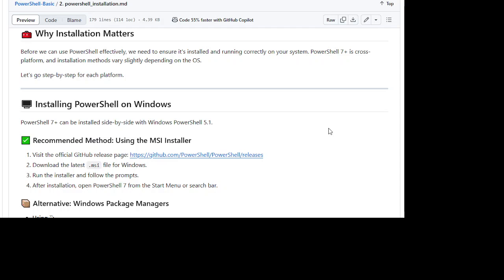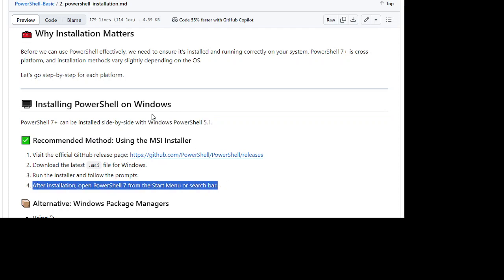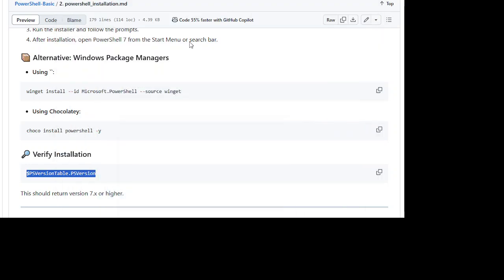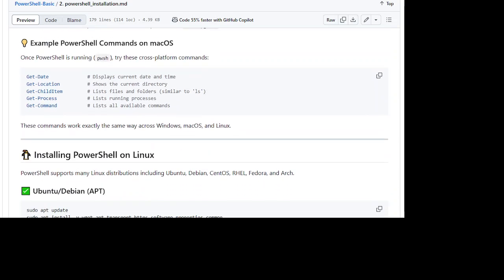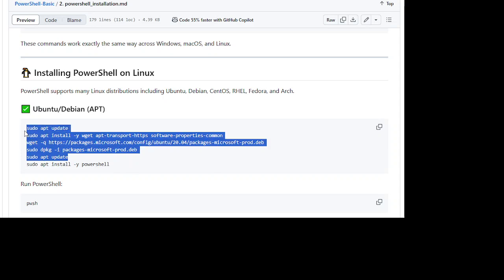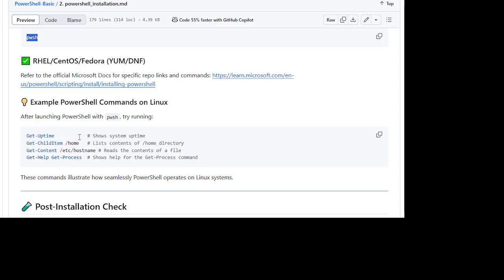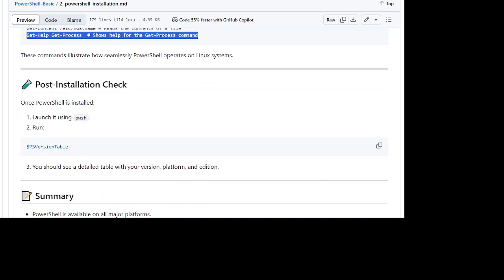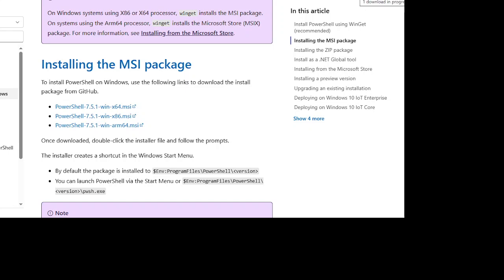2. PowerShell - Installations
2. PowerShell - Installations